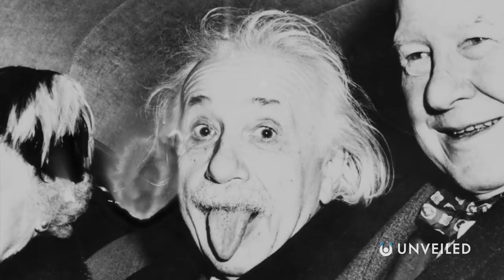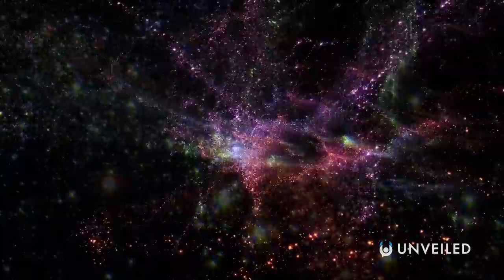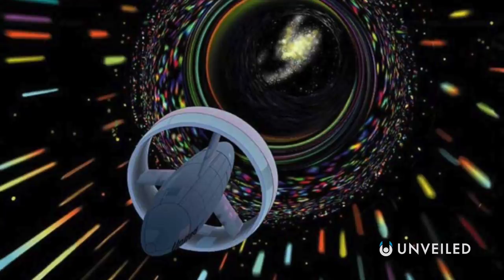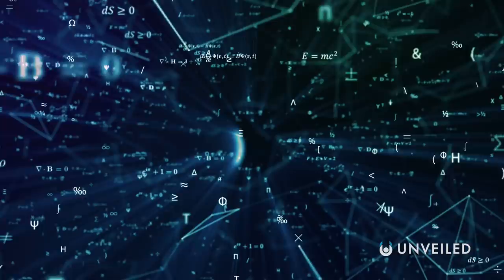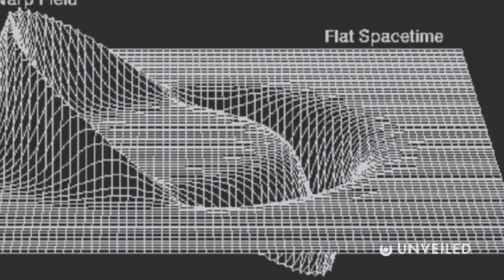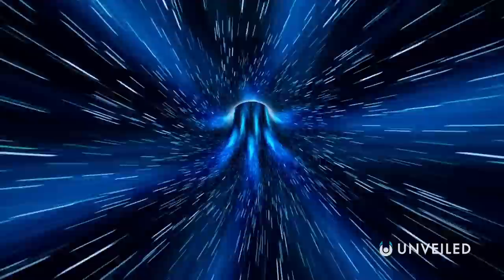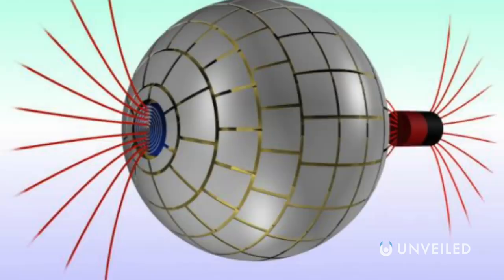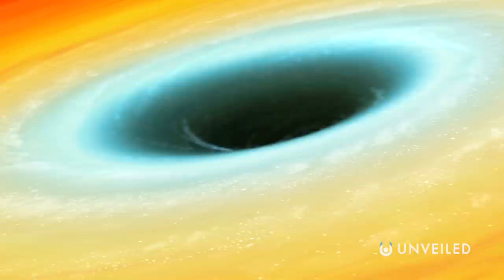Hyperdrive in Real Life | Unveiled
It's one of science fiction's greatest ever inventions, but is hyperdrive about to become a reality?? In this video, Unveiled discovers the hyperdrive technology that's happening right now, as we strive to make space travel faster and longer for everyone!

What do you think... will humans invent a hyperdrive in the next decade? Century? Or longer?